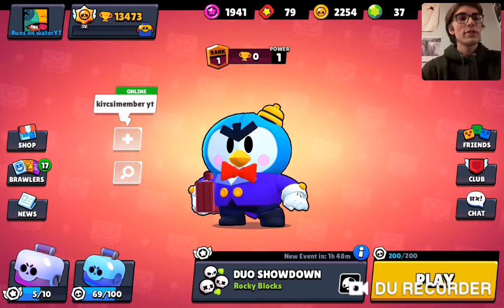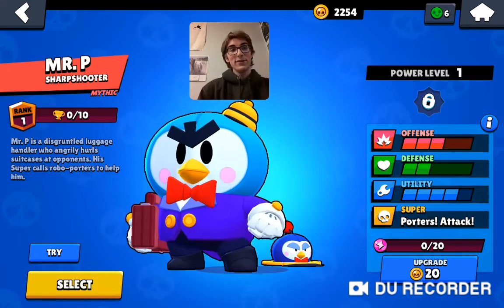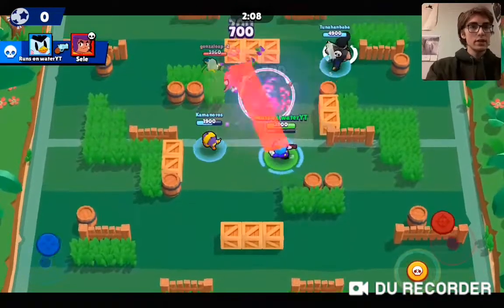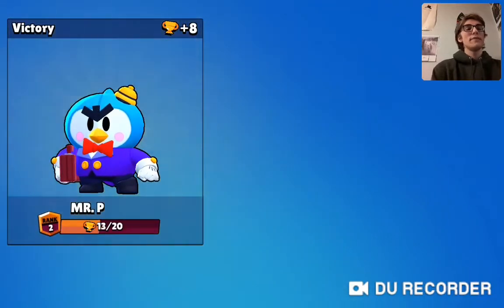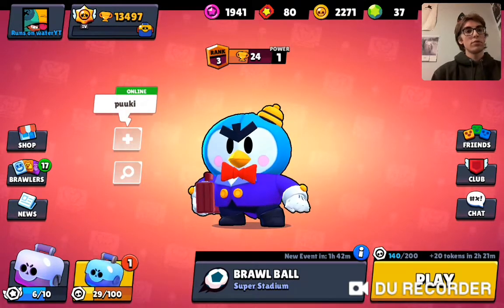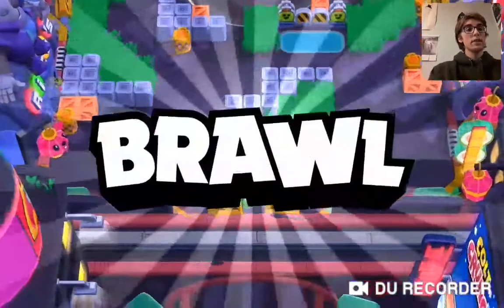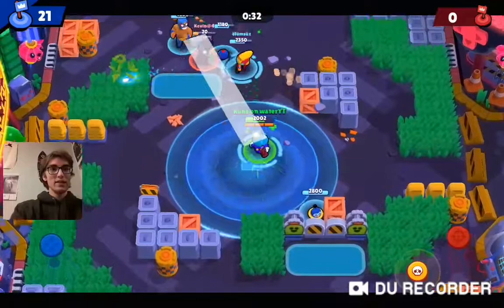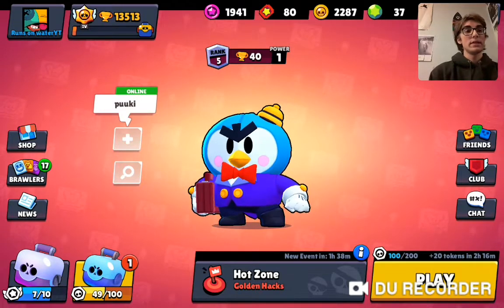MR.P UNLOCKED, NEW GAME MODE * HOT ZONE * WORLD RECORD ? - HUGE NEW UPDATE - BRAWL STARS